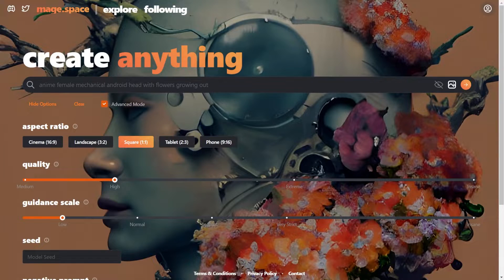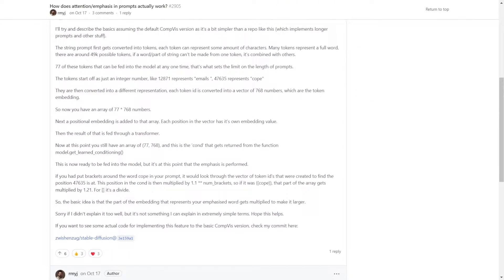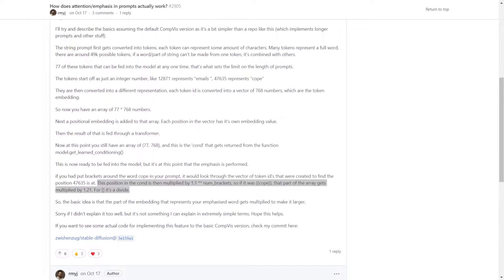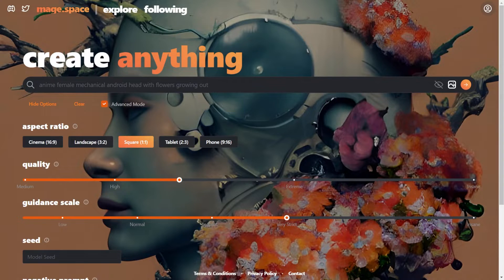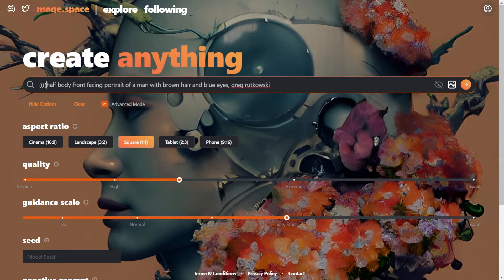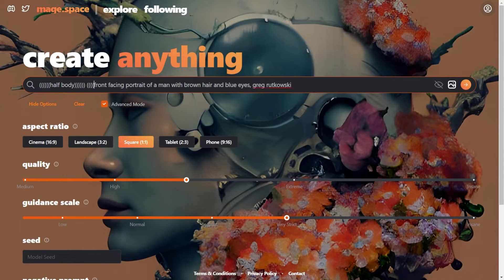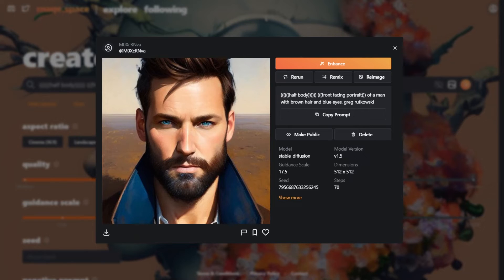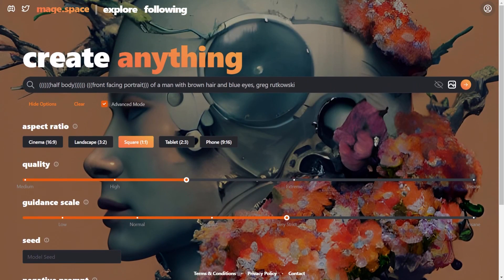Here's Why YOU Need To Use BRACKETS In Your Prompts!